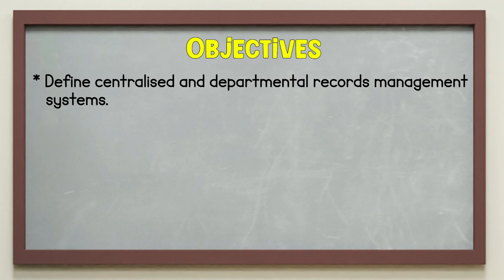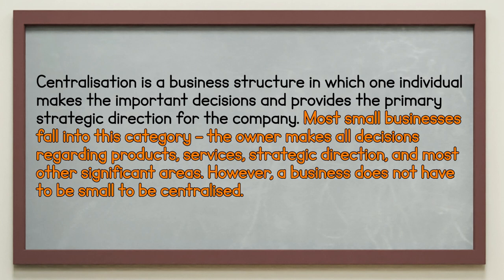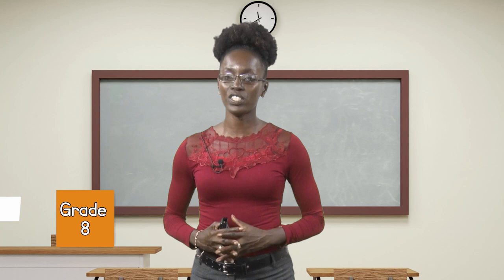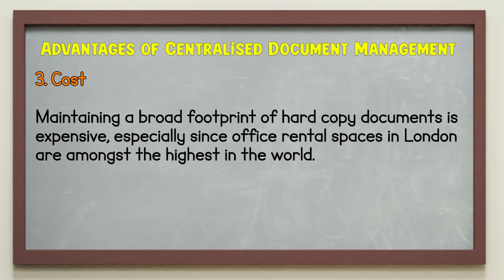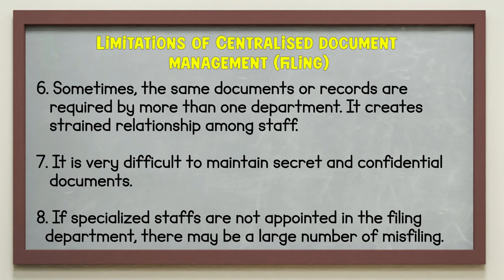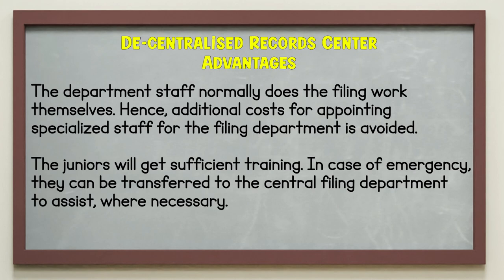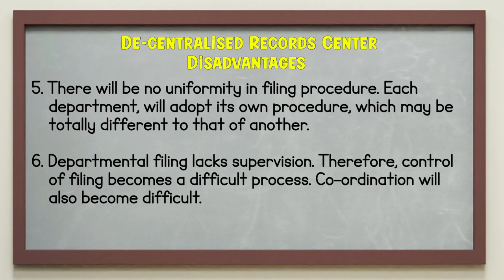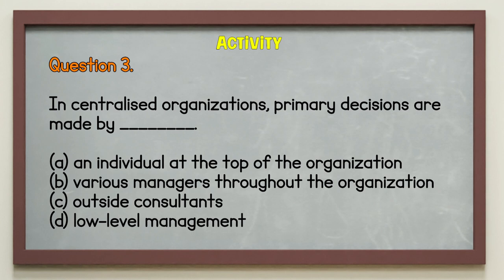Office Administration - Grade 10: Records Management